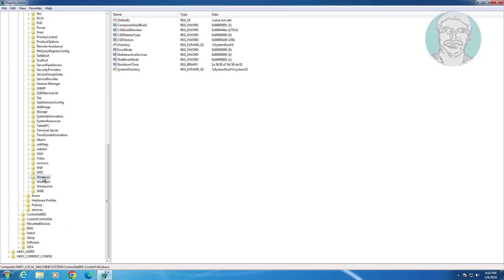This Program Requires Windows Service Pack 1 or Later Error In Windows 7 FIX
This Tutorial Helps to This Program Requires Windows Service Pack 1 or Later Error In Windows 7 FIX

00:00 Intro
00:12 Open Registry Editor
01:14 Change Value Data
01:43 Restart System
01:52 Closing